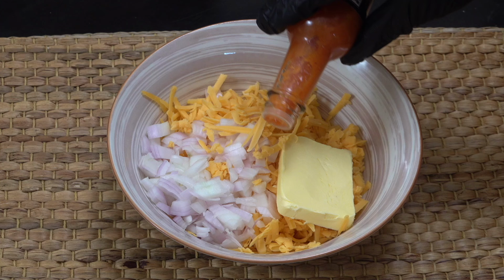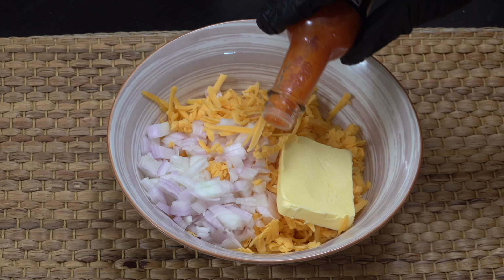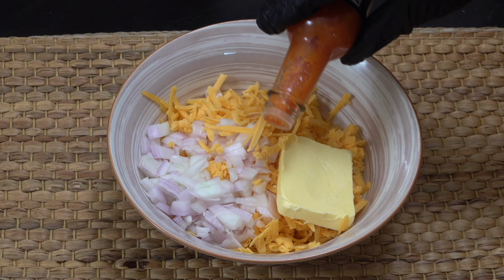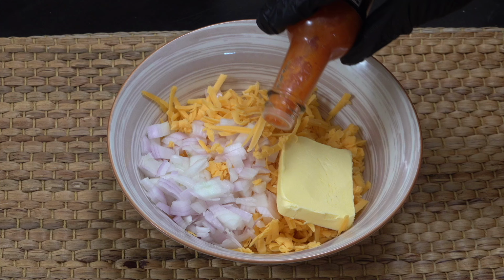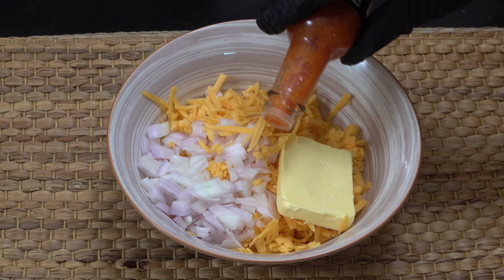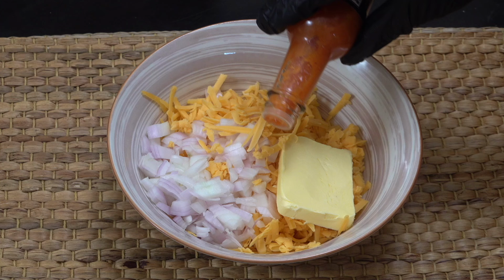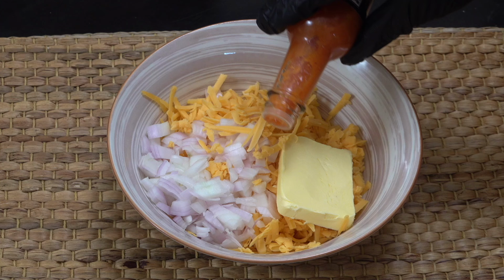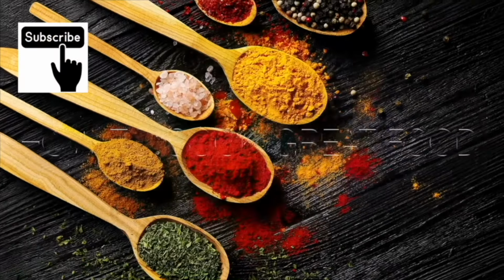Easy & Spicy Toasted Sandwich Delights: The Ultimate Budget Snack Selection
Toasted sandwiches, also known as grilled cheese sandwiches, are a beloved comfort food enjoyed by people all over the world. The combination of crispy, toasted bread and gooey, melted cheese creates a perfect blend of textures and flavors that appeals to all ages. The versatility of toasted sandwiches allows for a wide variety of ingredients to be added, such as meats, vegetables, and condiments, making them a customizable option for anyone’s taste preferences.

One of the best things about toasted sandwiches is their simplicity. With just a few basic ingredients – bread, cheese, butter – and a hot pan or sandwich press, anyone can easily create a delicious and satisfying meal in a matter of minutes. Whether it’s a quick lunch on a busy day or a comfort food craving that needs to be satisfied, toasted sandwiches are a go-to option for a easy and tasty meal.

In addition to their convenience and versatility, toasted sandwiches also hold a nostalgic appeal for many people. For some, the smell of a toasting sandwich brings back memories of childhood meals or cozy family gatherings. The act of making a toasted sandwich can be a comforting and familiar experience that evokes feelings of warmth and happiness. Overall, toasted sandwiches are a classic comfort food that will always hold a special place in the hearts of many.

📚 Indian Cook Book Amazon